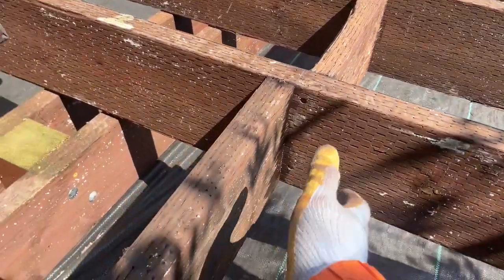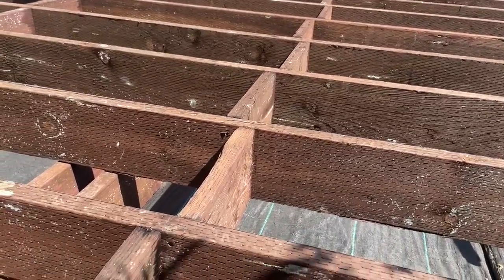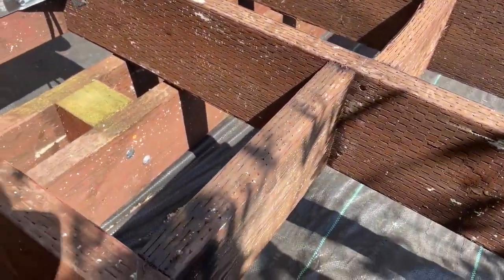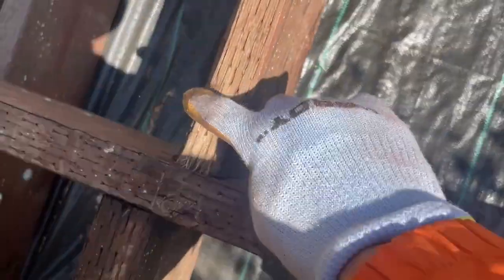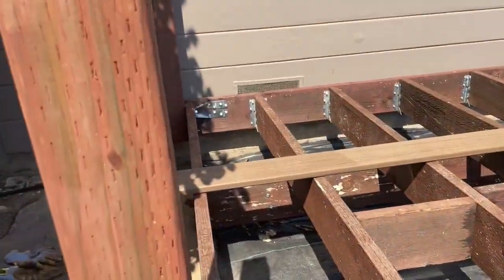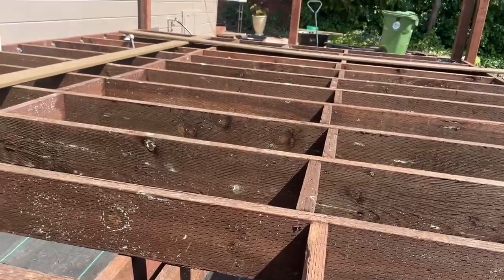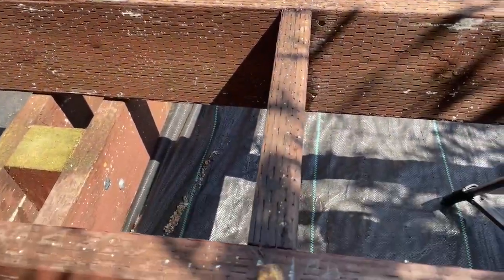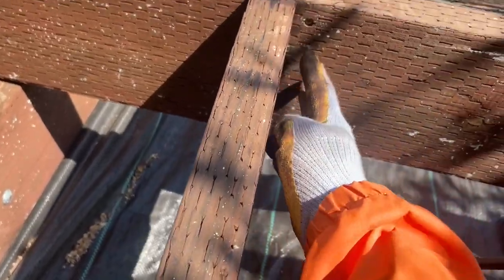How to install blocking for floor joists deck framing DIY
I walk through how to install blocking between floor joists on a deck DIY project to increase the rigidity of the structure.